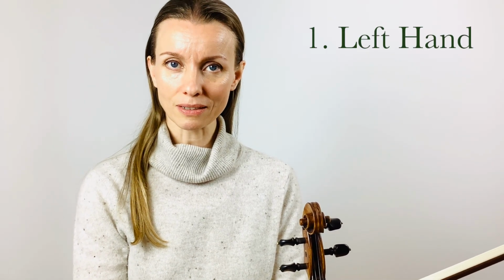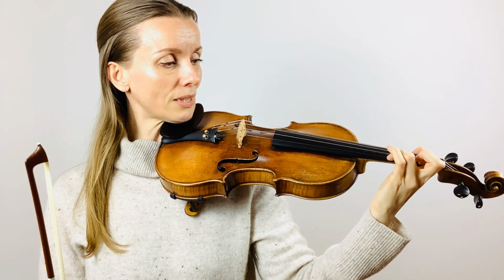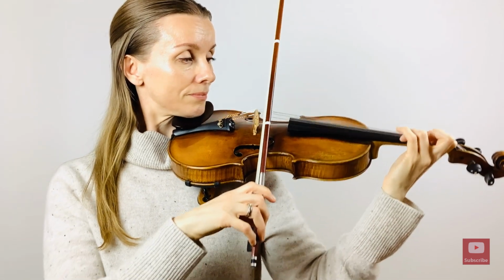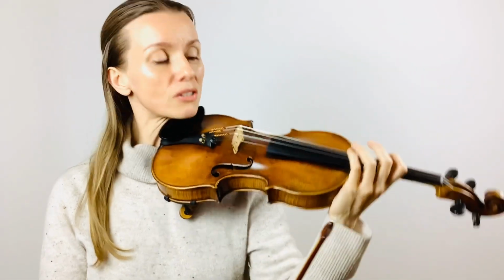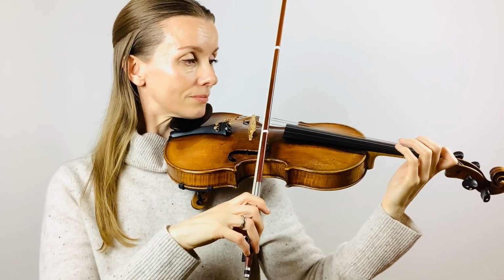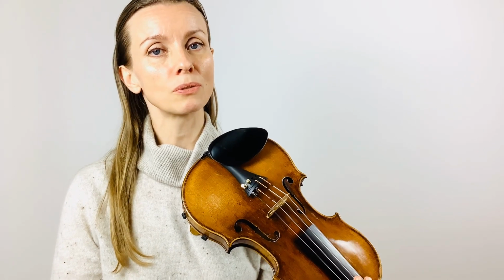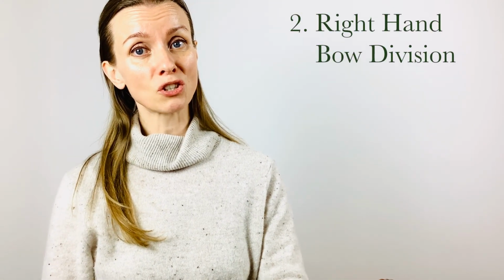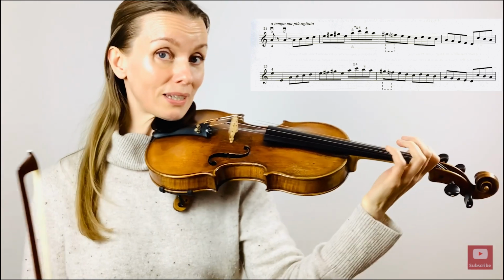How to practice the Tricky Spot in the Middle Section - Easy Practice Along Class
Surprise your teacher by showing him/her how you can play this this Tricky Spot beautifully by practicing it with me in this video🎻✨🦋

If you dont have strips on your own bow it can be helpful to put some on, or use chalk to divide the bow into four even parts so that you can copy a precise bow distribution:-)

And remember, if your teacher suggests other bowings or fingerings, always follow his/her advice!

00:00 Intro
00:21 Step 1: Left Hand - Reaching with the Fourth Finger
04:18 Left Hand - Second Finger High, First Finger Low
08:32 Step 2: Right Hand Bow Division
09:42 Step 3: Combining Both Hands

A video like this can be very helpful, but remember that it can never replace your teacher. Please always follow your teachers advice, as even within the Suzuki program, the teachers playing and instruction can vary slightly from one another and this should by no means confuse you! Always confirm with your teacher as he/she knows how to help you best!

Join me and my wonderful Team at the Violin Garden Summer Academy, a five day Suzuki program in Vienna, Austria.